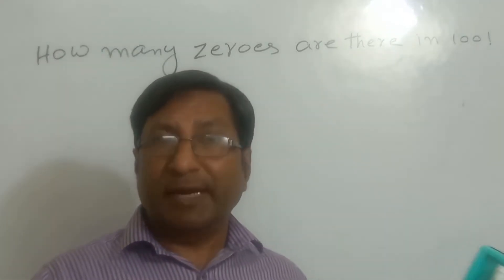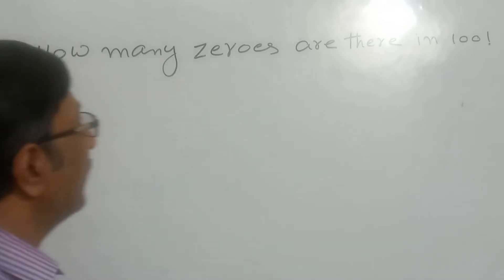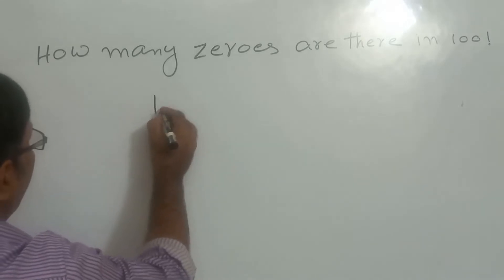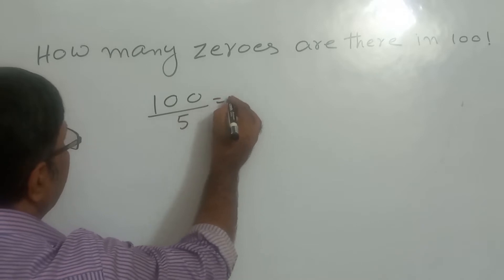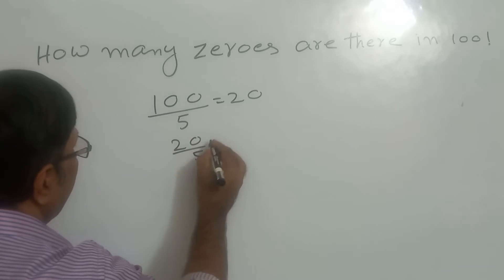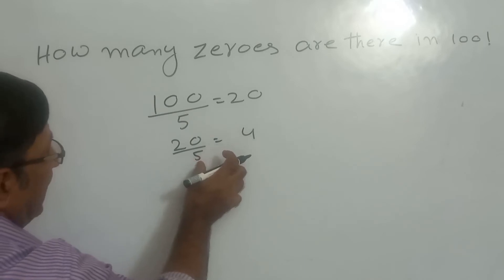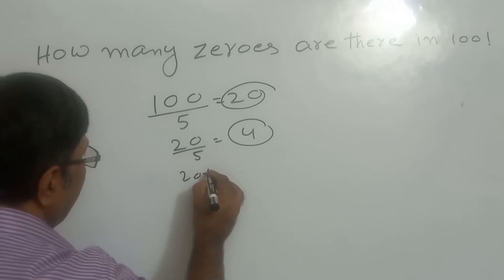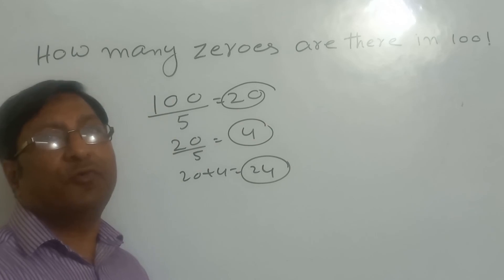Aptitude Tips | Shorts